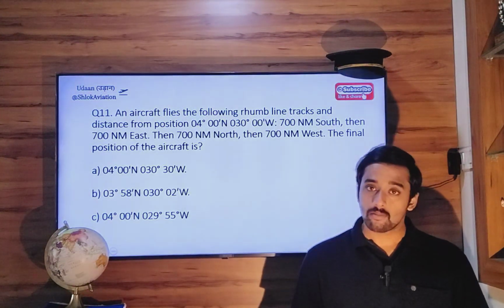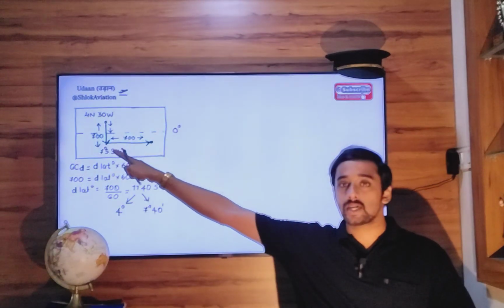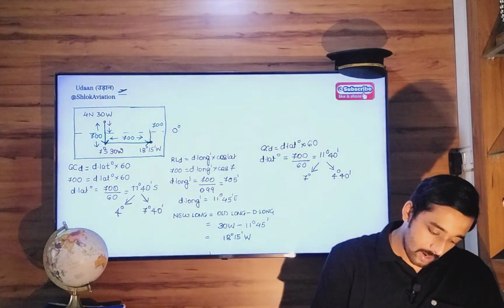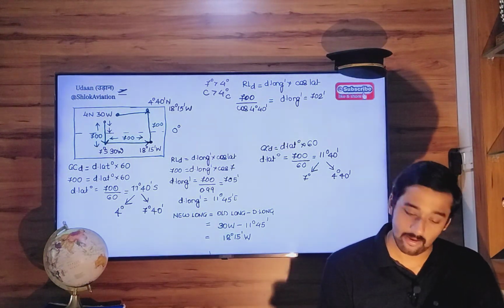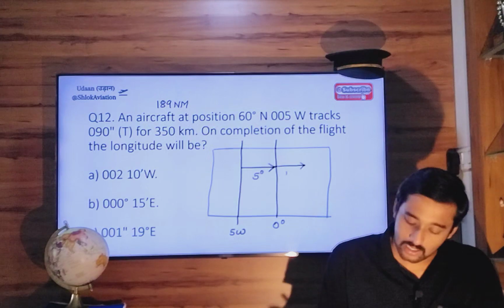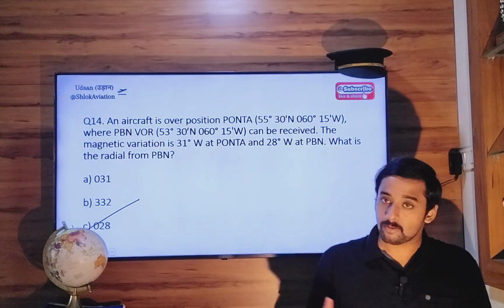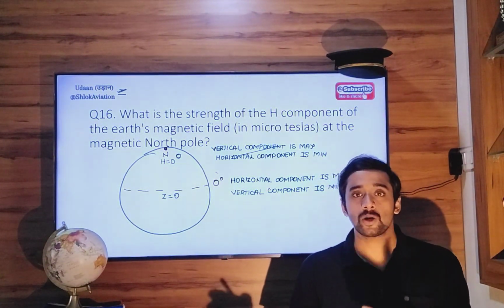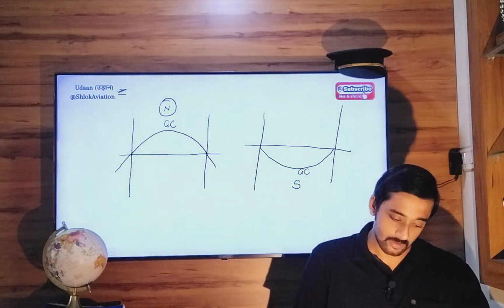RK BALI Solved: Navigational Calculations Demystified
Good Luck! Real Development begins when the last mile is reached.